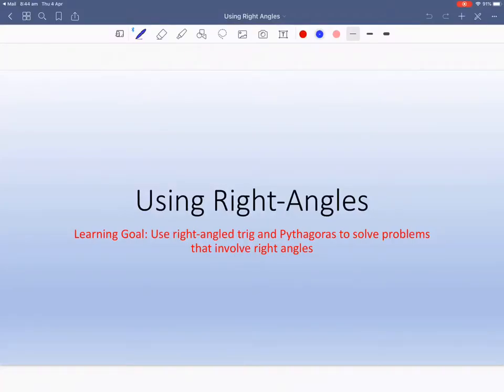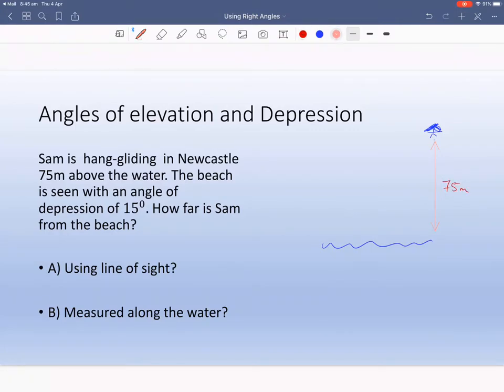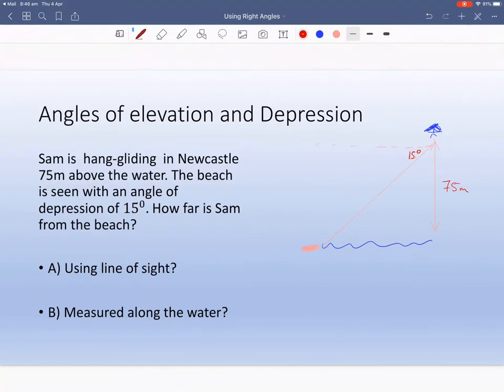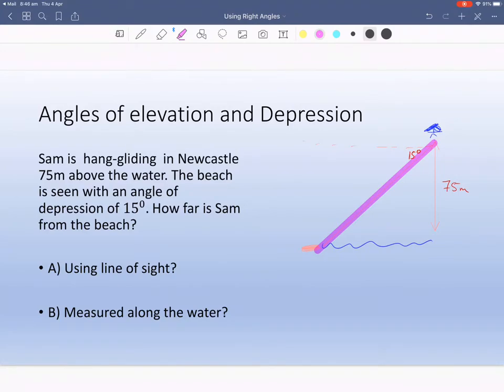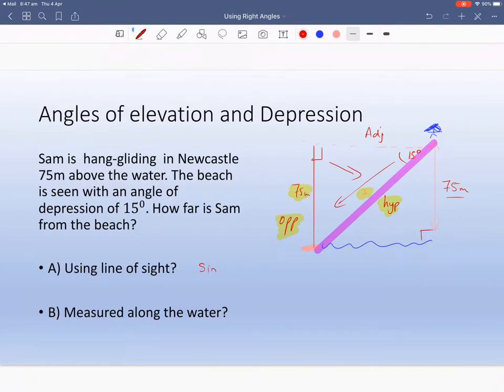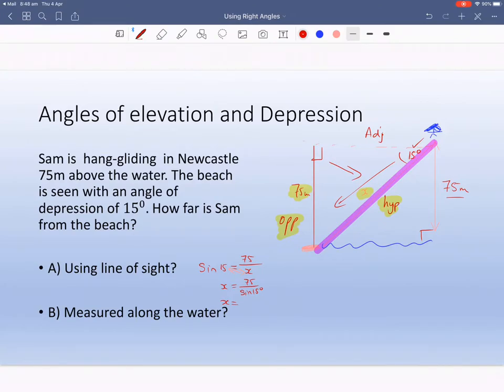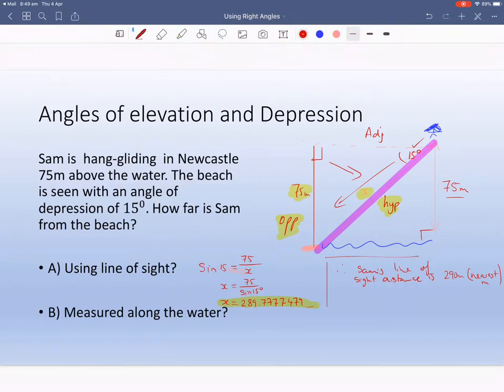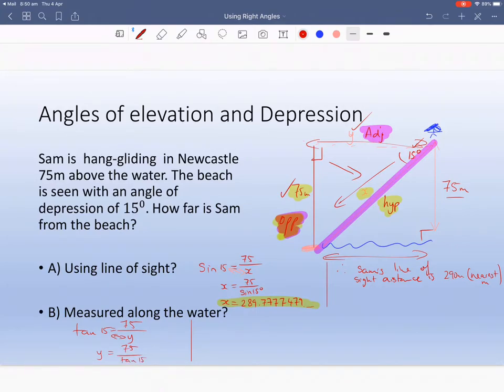Using Right Angles